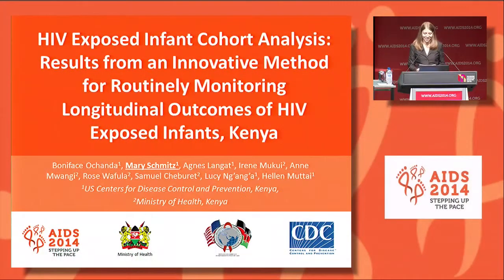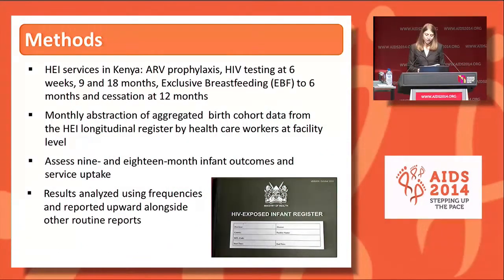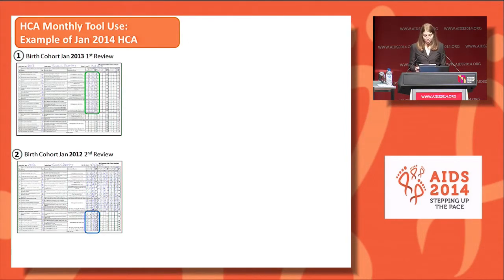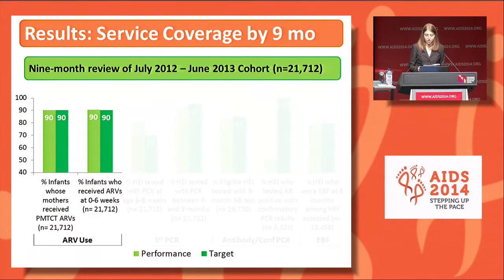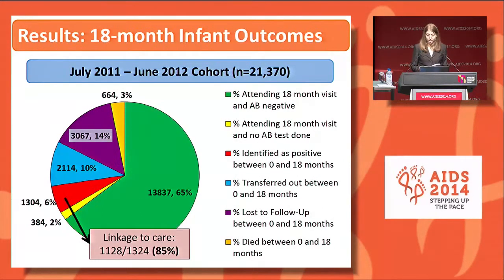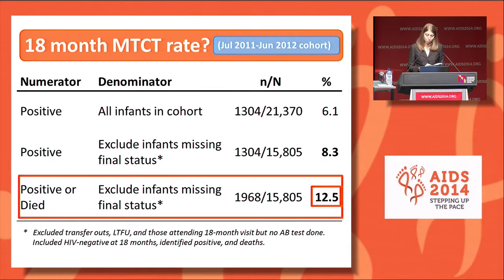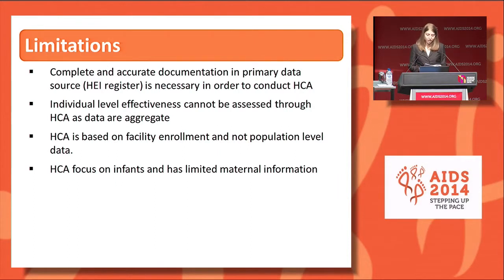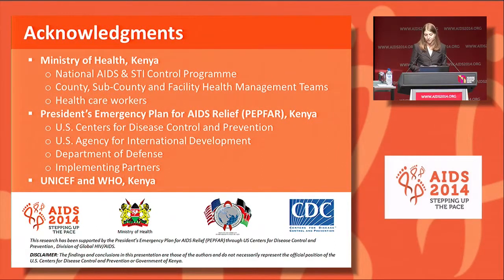HIV exposed infant cohort analysis: results from an innovative method for routinely monitoring ...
HIV exposed infant cohort analysis: results from an innovative method for routinely monitoring longitudinal outcomes of HIV exposed infants, Kenya B. Ochanda1, M. Schmitz2, A. Langat1, I. Mukui3, A. Mwangi3, R. Wafula3, S. Cheburet3, L. Ng'ang'a1, H. Muttai1